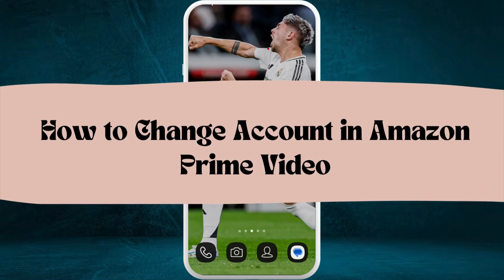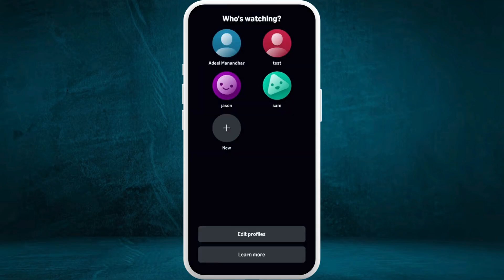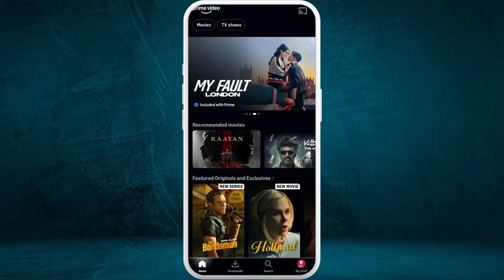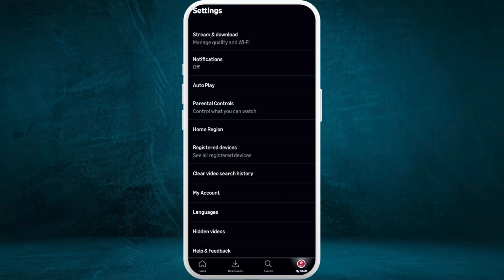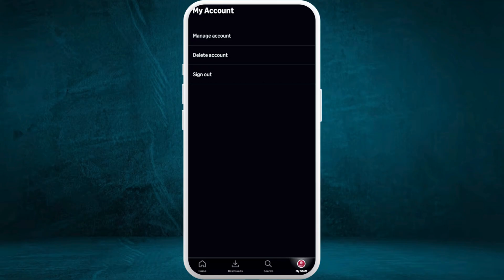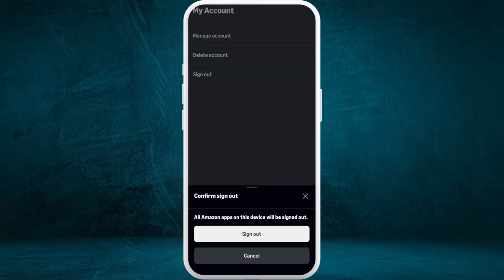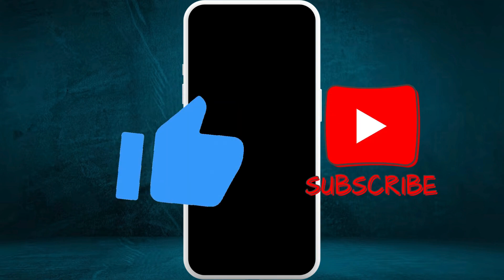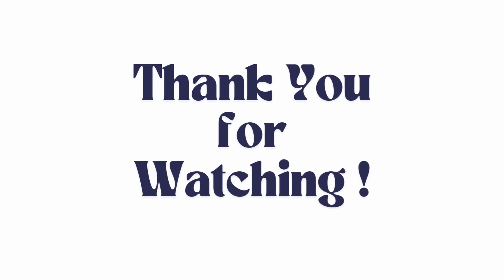How to Change Account on Amazon Prime Video 2025?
Need to switch between different Amazon Prime Video accounts? This detailed tutorial will show you exactly how to change accounts on Amazon Prime Video—whether you're sharing the app with family members or accessing a different Amazon profile. Learn the quick and secure way to sign out of your current account and log into another one using both mobile devices and smart TVs. Perfect for users who manage multiple accounts!